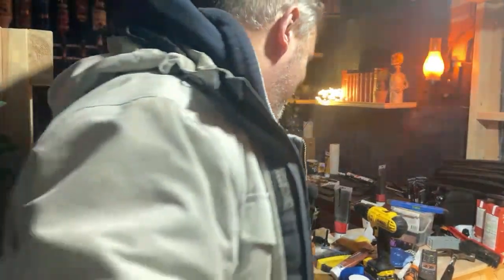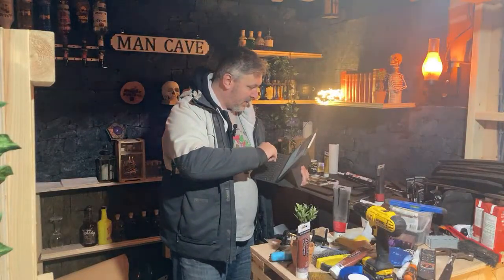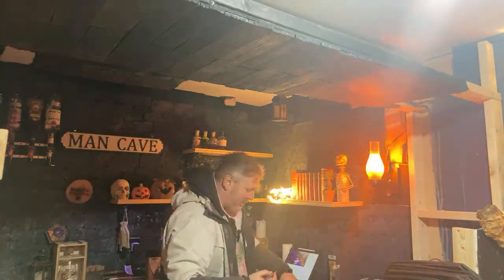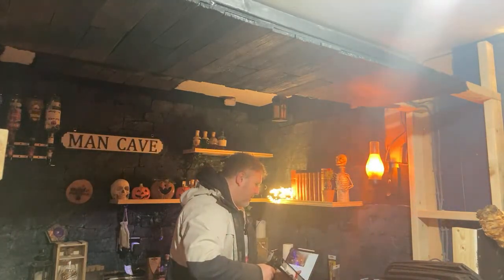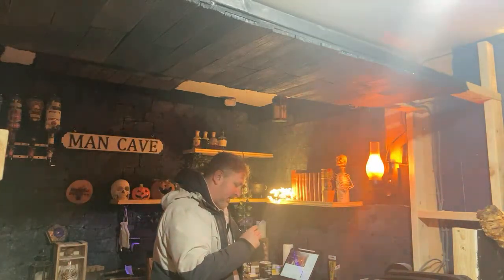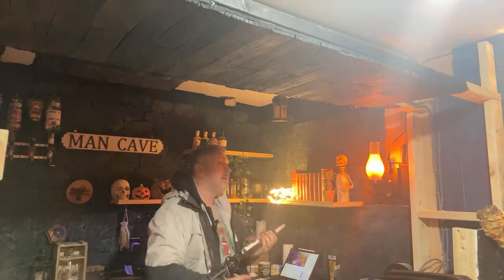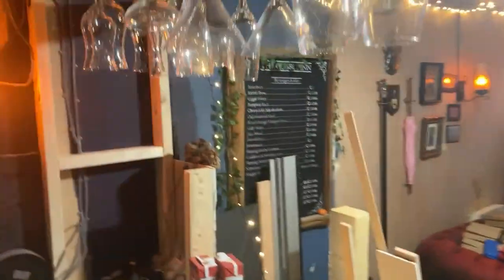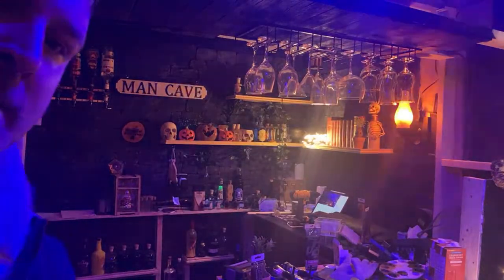Making a man cave bar… Live!